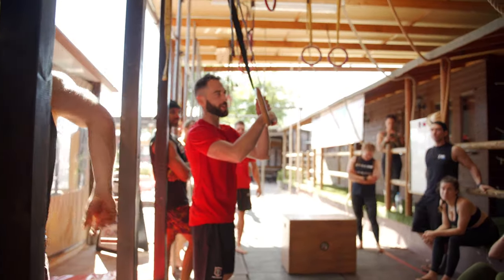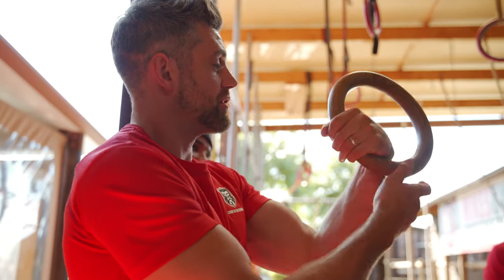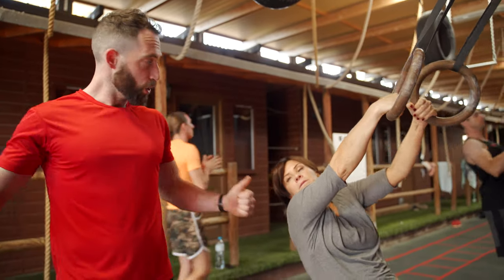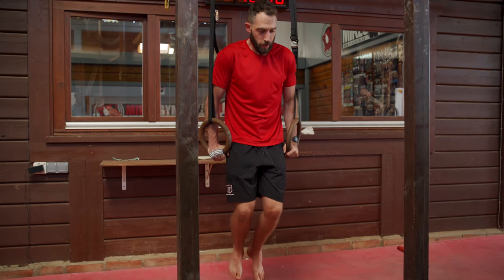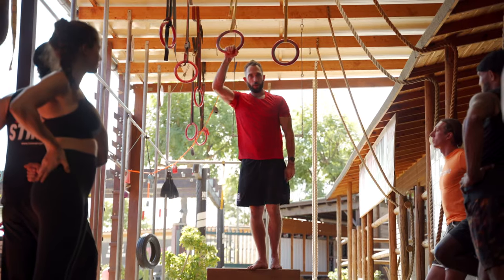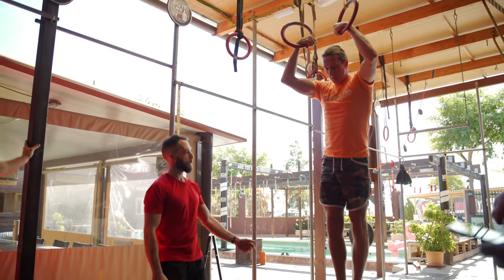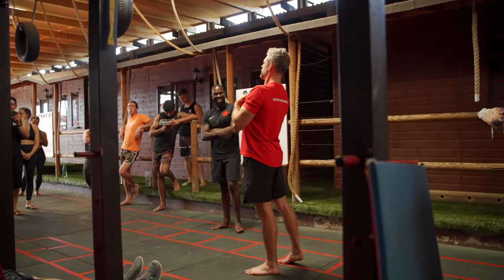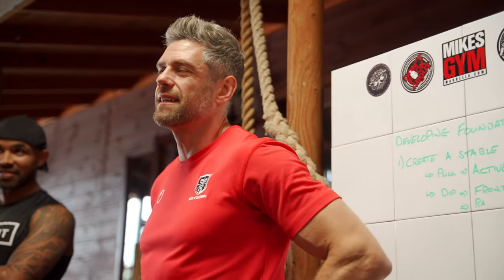Beginner RING MUSCLE UP [From Beginners to Full] // School of Calisthenics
Getting started on the rings is a great way to develop your bodyweight training. Not only are the rings a great tool that you can set up and hang anywhere you get to combine both pushing and pulling exercise with the pinnacle of the pull and push being the elusive muscle up!

However is you follow the advice of our coaches like Owen, Tim & Jacko you'll not only build solid foundations of bodyweight basics but also be able to progress them towards things like muscle ups faster than you might have thought!!!

We understand lots of people are stuck at home because of Covid-19 so we want to help you keep moving and be able to train at home so I've now made our best programme Bodyweight Basics FREE inside our Virtual Classroom for you to enjoy your training at home, getting strong with over 20,000 people already in the virtual classroom - join them now 👇 👇 👇 👇 👇